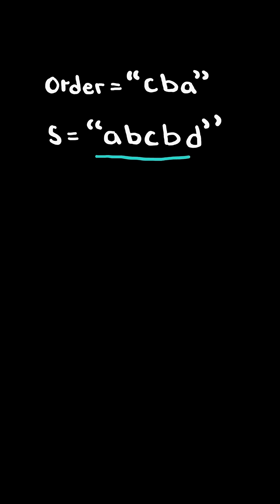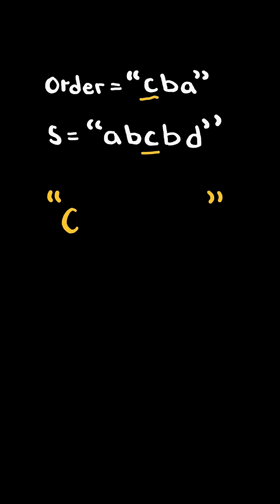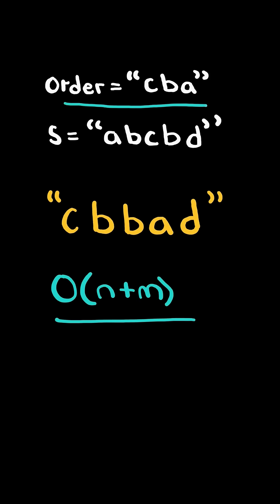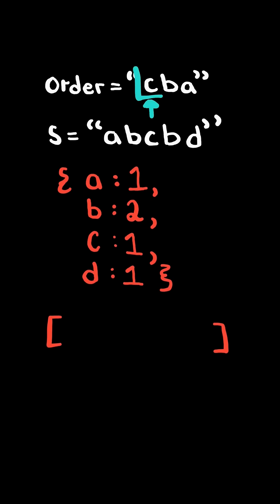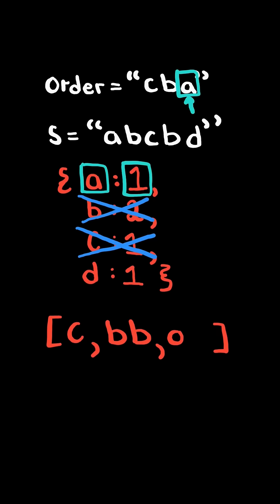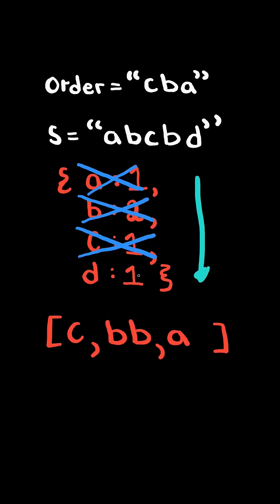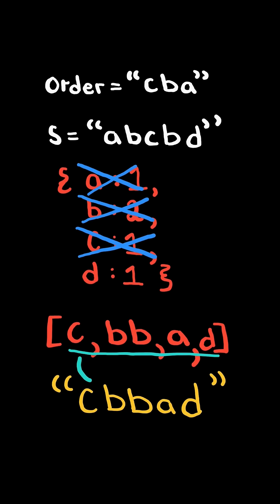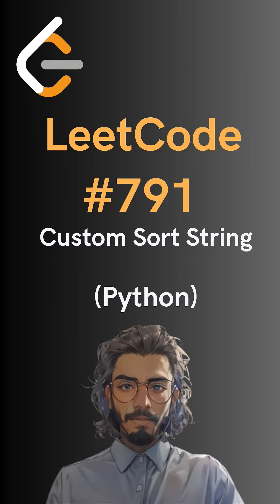LeetCode#791 Custom Sort String - Python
Solving LeetCode problem #791 Custom Sort String in Python